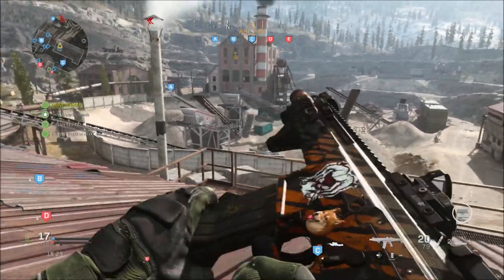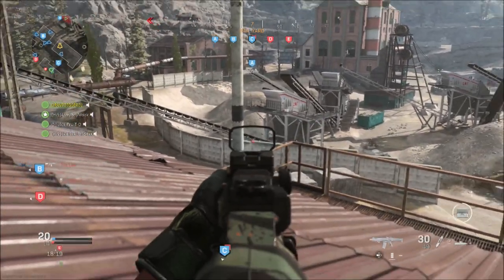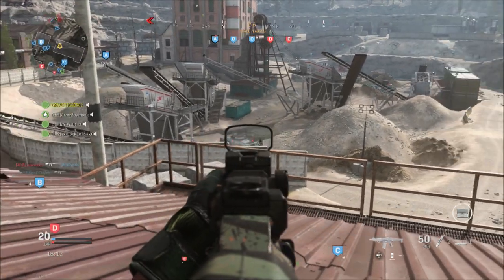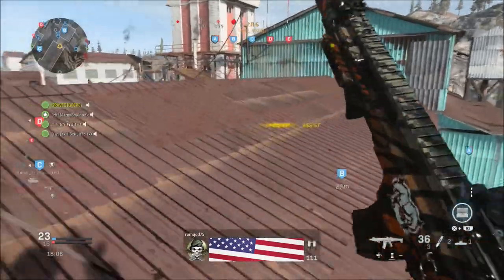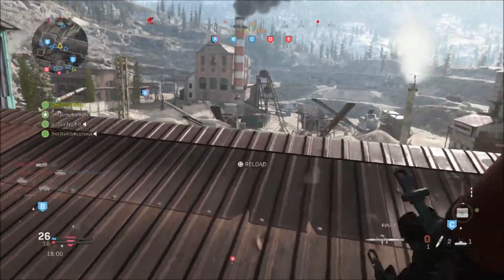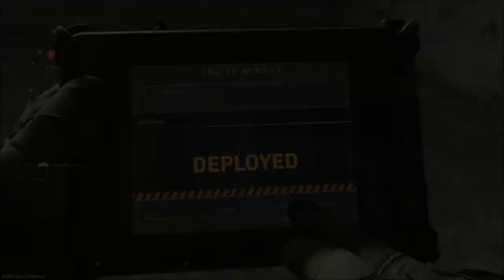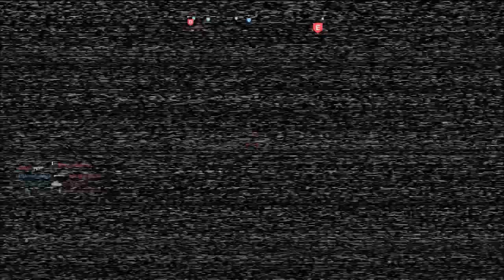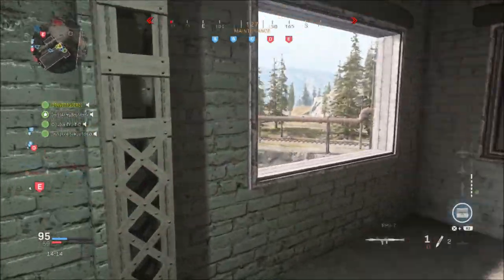Modern Warfare Update 1.14 Patch Note Details | Call of Duty Modern Warfare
Today we received a massive update for modern warfare and in this video i will give you the details on this update.